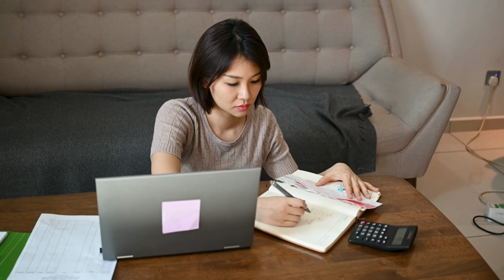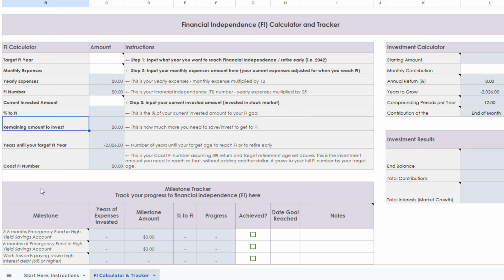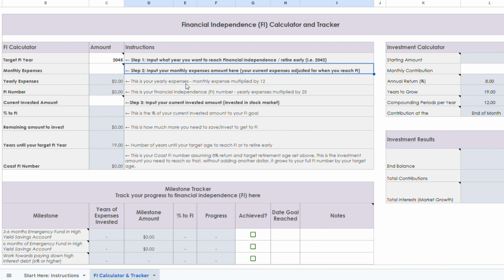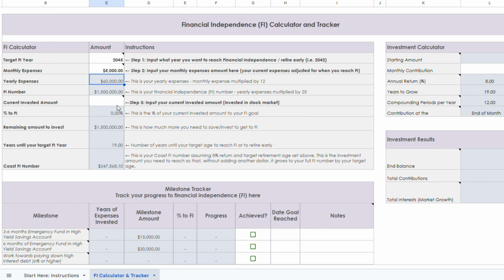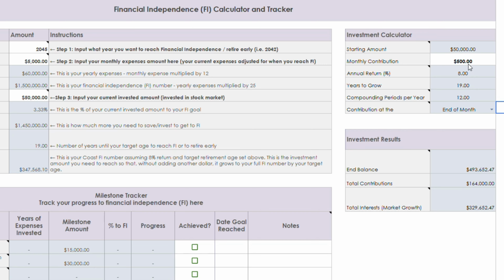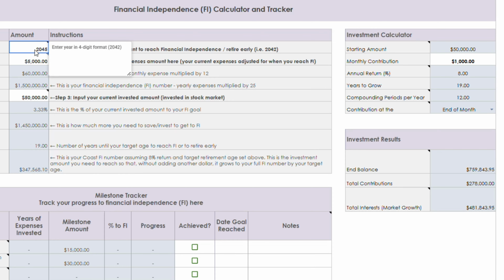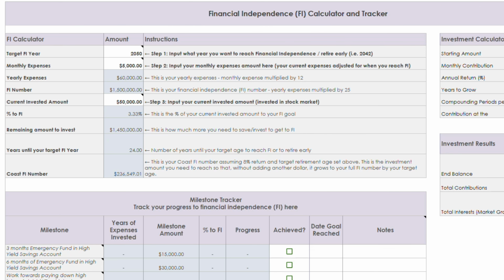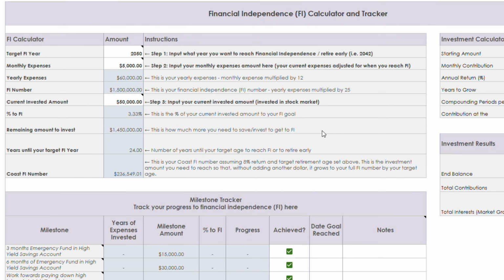Turn Your Budget into Your Financial Freedom Number in 5 Minutes (Free FI Calculator Template)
Your monthly budget is the blueprint for your financial freedom. In this video, I show you how to calculate your Financial Independence (FI) number and track your progress in under 5 minutes using a FREE Google Sheets template.

In This Video: Financial Independence Calculator, FIRE Calculator walkthrough, budget, how to calculate FI number, early retirement calculator, financial independence retire early, FIRE tracker template, free retirement spreadsheet, monthly budget to FI, how much do I need to retire, FIRE milestones explained, Coast FI tracker, retirement planning for beginners, financial freedom number 2026, money management system, google sheets finance tracker, free budget template

Timestamps:
00:00 - Your budget is the key to freedom
00:16 - Financial Independence Calculator Walkthrough
00:38 - Estimate your monthly expenses
03:28 - Understanding the FI Milestones
04:23 - Free Monthly Budget Tracker System

💳 Get $200 Sign Up Bonus for Chase Freedom Unlimited or Chase Freedom Flex credit card

✨ FAVORITE BUSINESS ACCOUNT BONUSES ✨
💳 Get up to $1,000 Sign Up Bonus for Capital One Savor Business credit card
💳 Get up to $750-$1,000 Sign Up Bonus for Ink Business credit card

✨Books that helped me in my financial freedom journey✨
The Simple Path to Wealth
The Bogglehead’s Guide to Investing
Set for Life
Rich Dad Poor Dad
The Intelligent Investor

Hollyland Lark M2 Wireless Mic
Phone Tripod
Portable Phone Tripod
Sandisk Memory SD Card
SD Card Reader for iPhone

Build a life of financial freedom using simple, stress-free systems. More videos on budgeting, saving, investing, increase income through career pivots and freelancing and intentional spending every week.